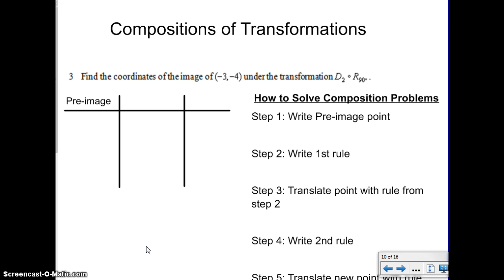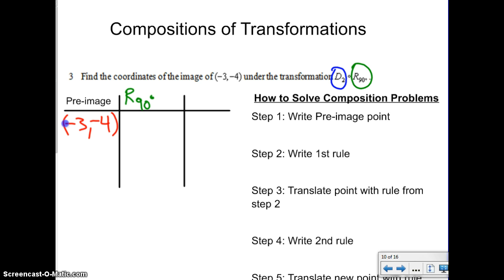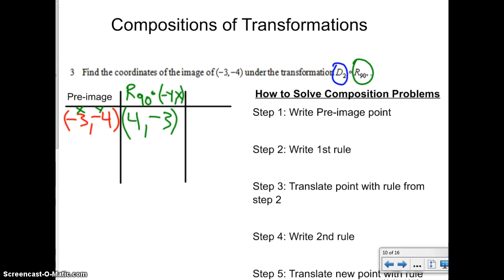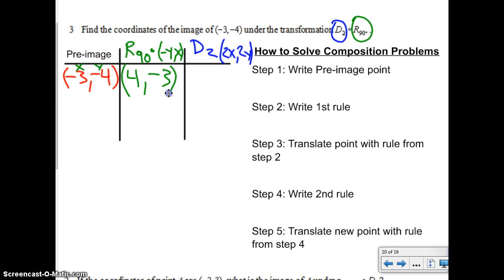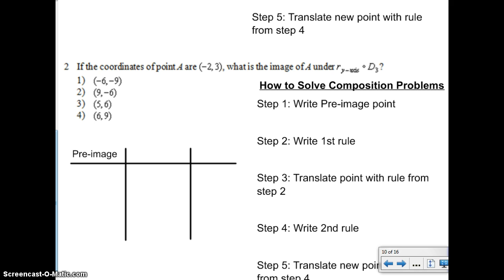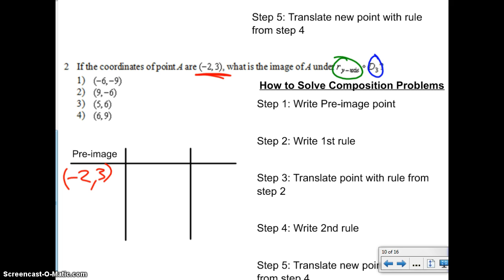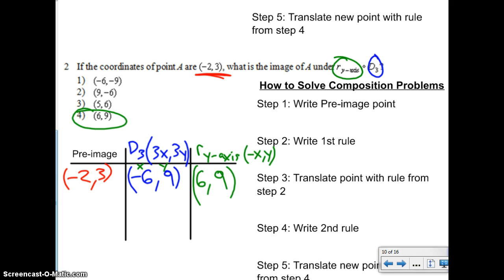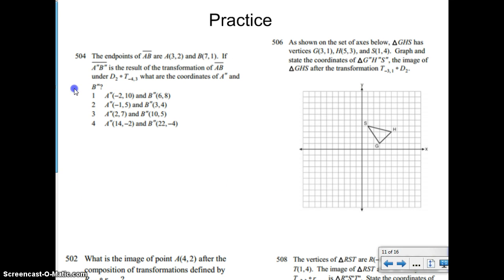Compositions of Transformations